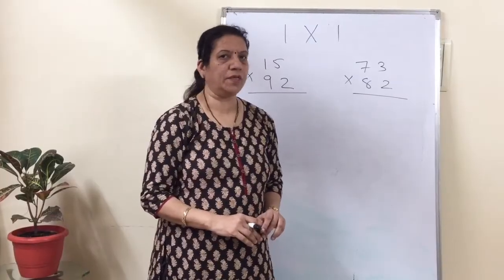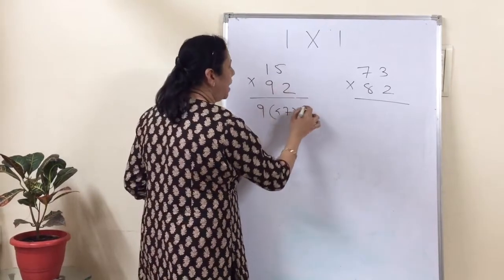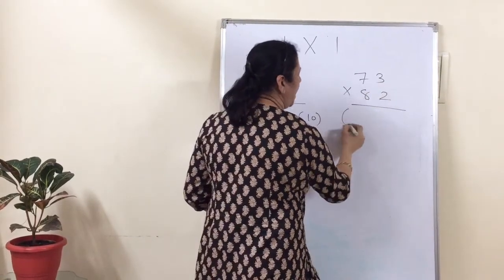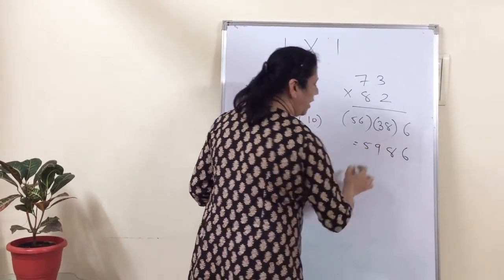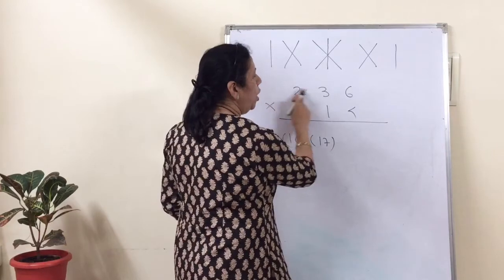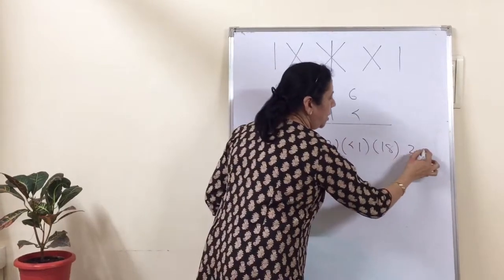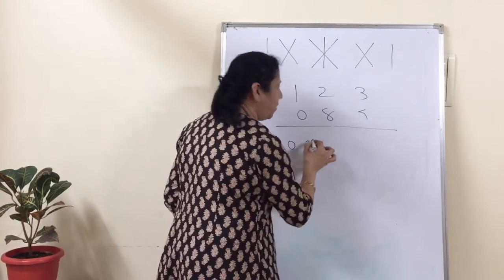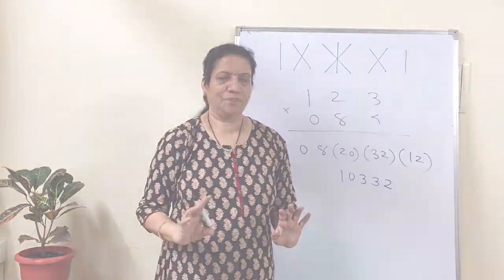Maths Magic 9 - General Multiplication